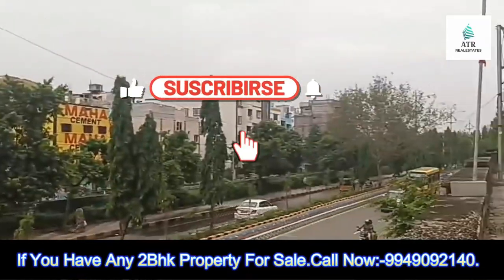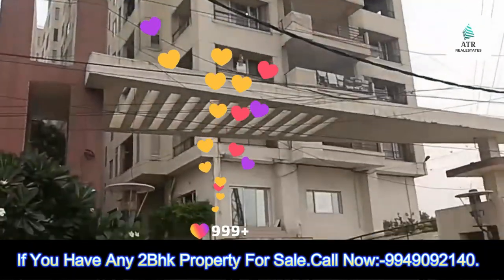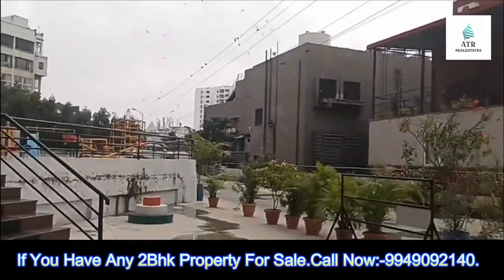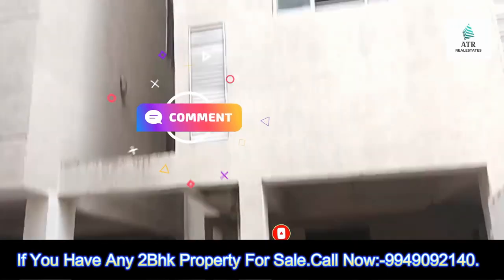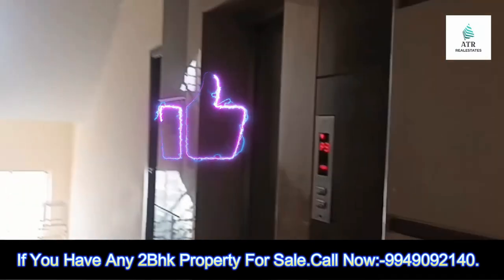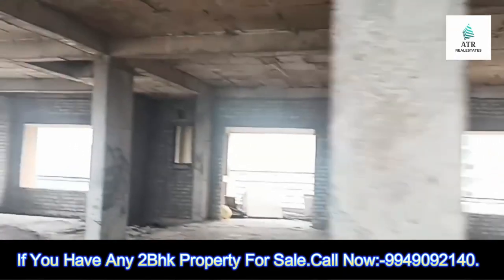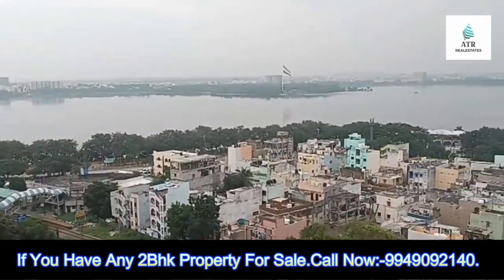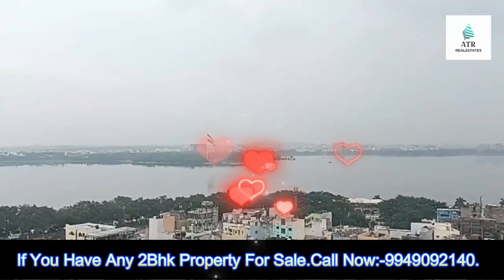3200 Sft 2 Flats For Sale At Somajiguda,Hyderabad.Call Now:-9154040900.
3200 SFT 2 FLATS SALE 9TH AND 10TH FLOOR @ SETHITOWER
2 flats available: Block A1: Floor 9 & 10.
(Can purchase single or duplex)
 Address: 6-3-1327, Raj Bhavan Rd, opp. MMTS station, Raj Bhavan Quarters Colony, Somajiguda, Hyderabad, Telangana 500082
SWIMMING POOL , GYM , YOGA ROOM , PLAY AREA , SEPARATE LIFT FOR OWNER AND SEPARATE FOR SERVICE  CALL FOR MORE DETAILS : 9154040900